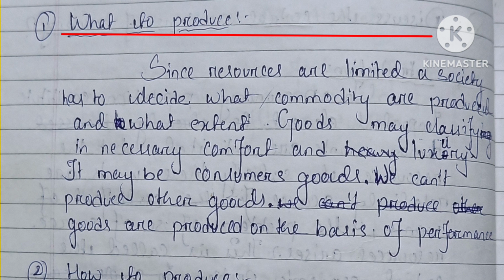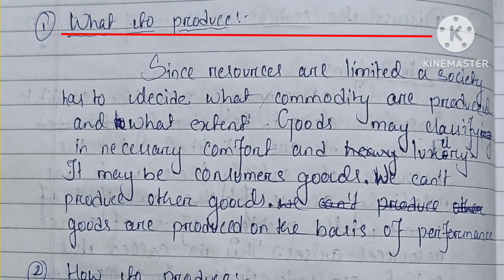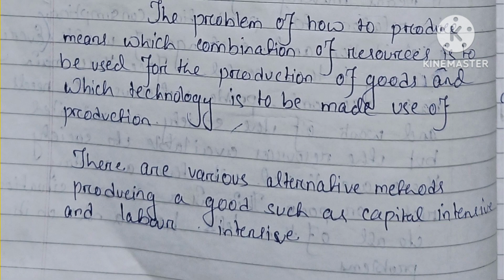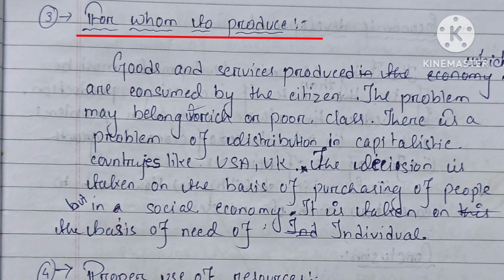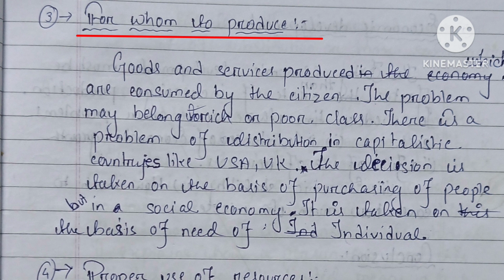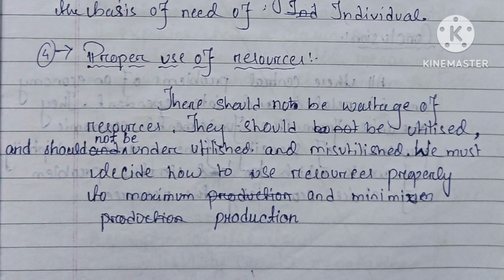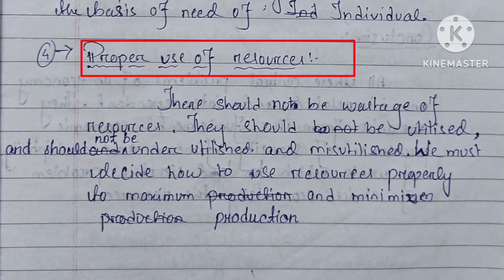||Economics Notes and Discussion||Central Problems of an Economy||plus two second year||English Med